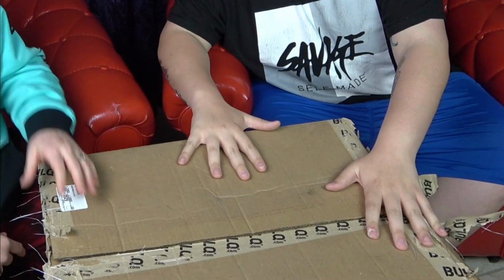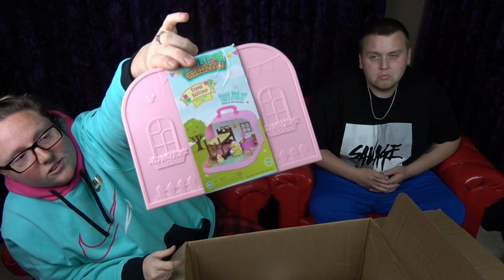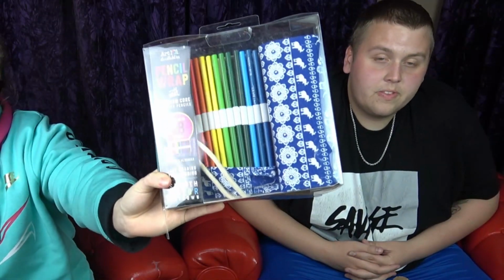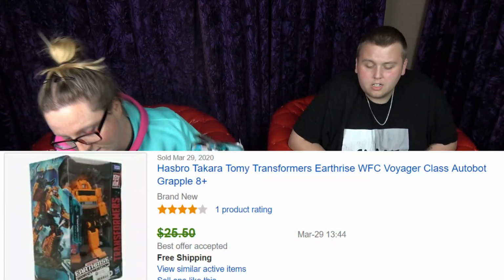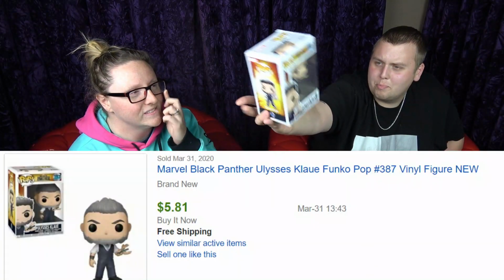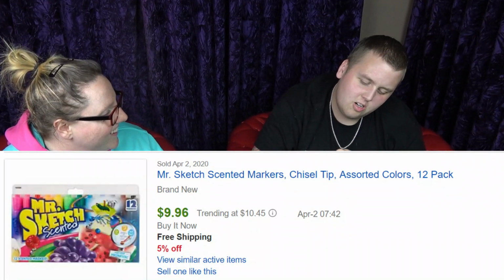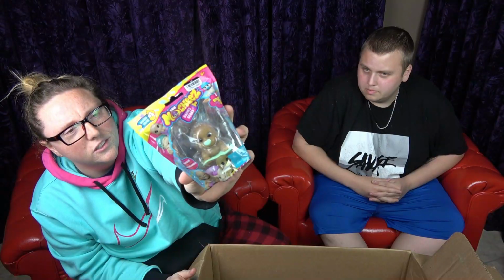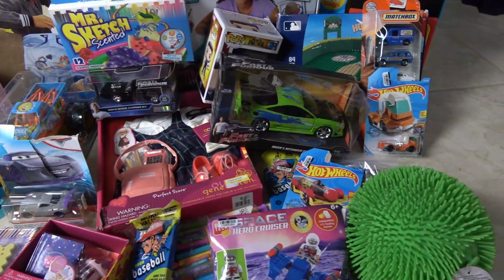I Bought a $614 Pallet Of TOY STORE Customer Returns! YOU WONT BELIEVE THIS ONE!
I Bought a $614 Pallet Of TOY STORE Customer Returns! YOU WONT BELIEVE THIS ONE! This pallet of returns has an original retail value of $614, and we only paid $100 for it. I think that we should be able to net a good profit on this purchase. Do you think that we got more than $100 worth of items in the return pallet box?